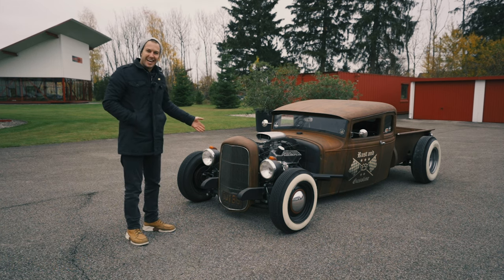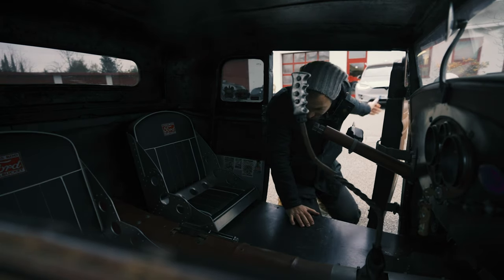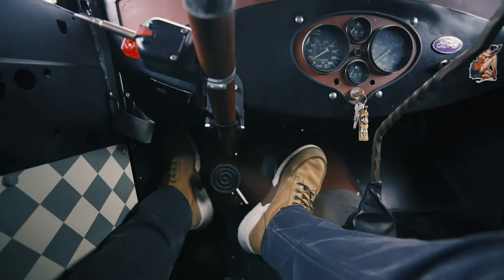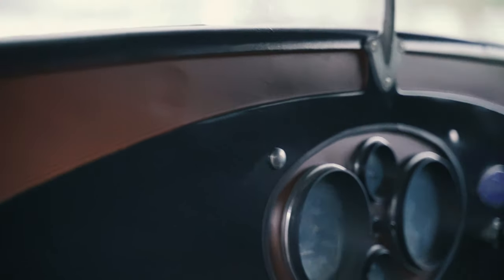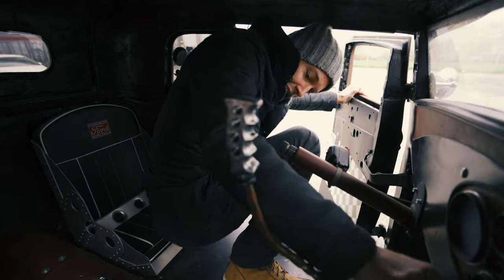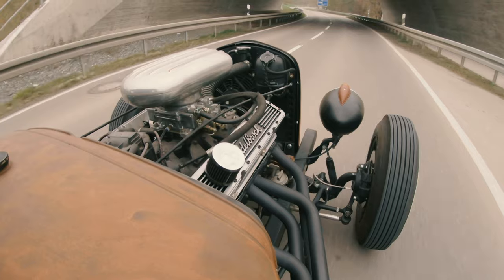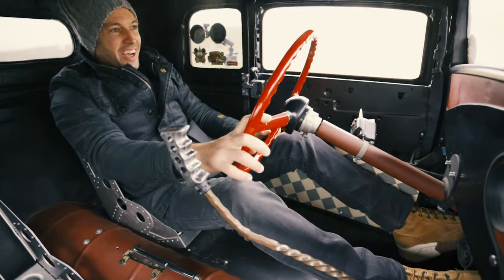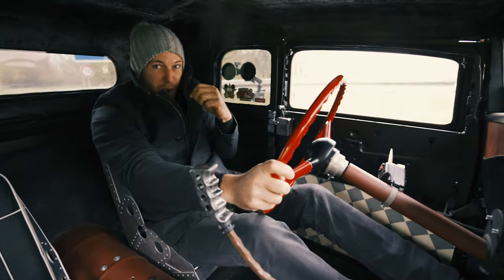most brutal Hot Rod from 1931, Ford Model A / The Supercar Diaries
The Supercar Diaries / Hot Rod Ford Model A

At Novitec, we have some crazy cars, but this one possibly takes the cake! We drive our 1931 Ford Model-A 5.0 V8 Hotrod.